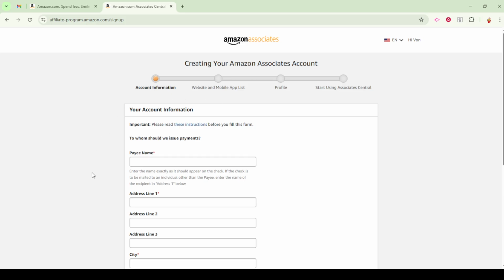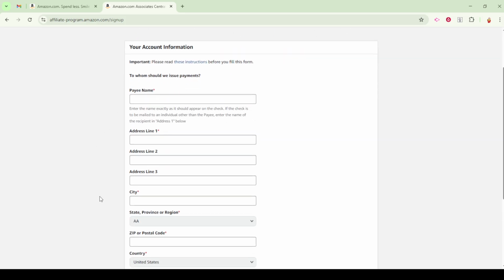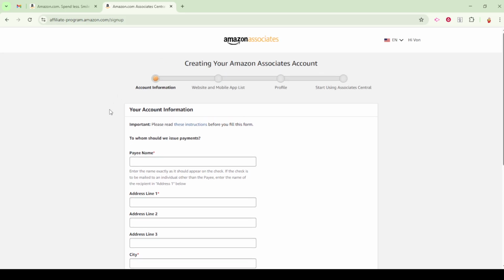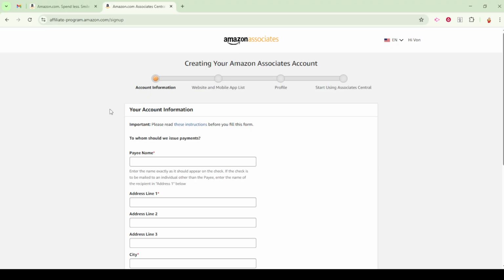How to do affiliate marketing on Amazon [2025 Easy Guide]